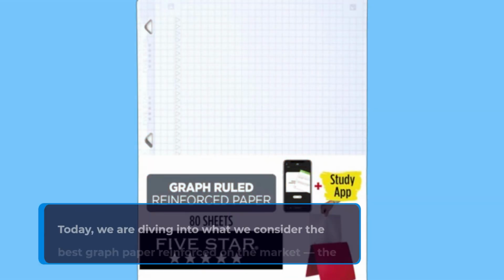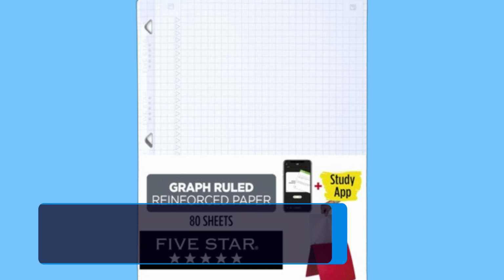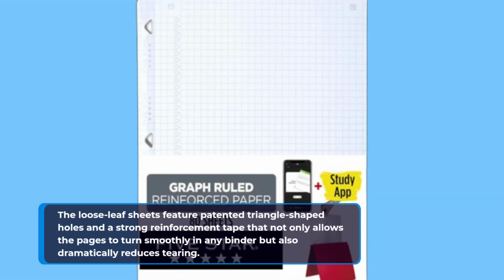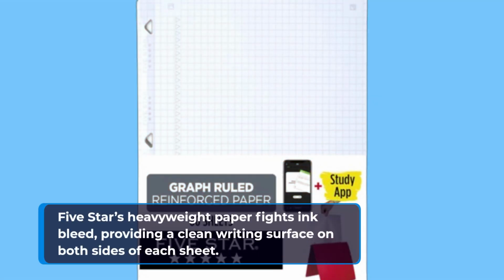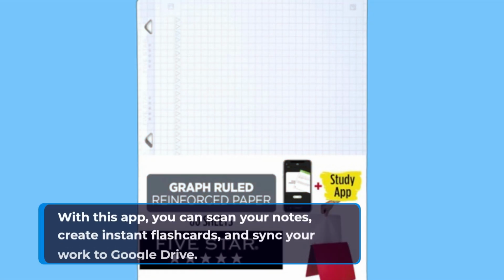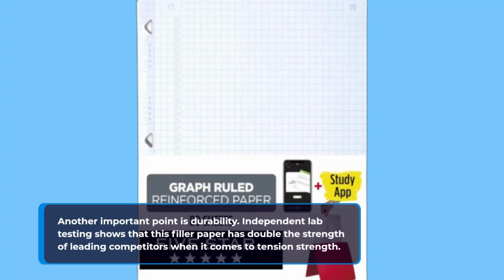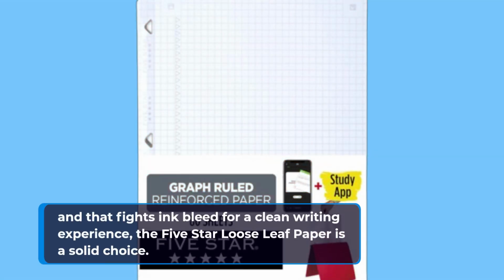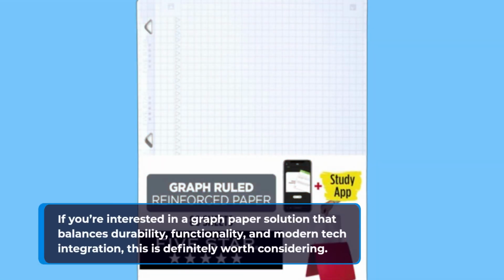📄 Five Star Loose Leaf Paper + Study App, Graph Ruled Notebook Paper | Best Graph Paper Reinforced 📄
Amazon Product Name : Five Star Loose Leaf Paper + Study App, Graph Ruled Filler Notebook Paper

Looking for durable and reliable graph paper for your projects? In this video, we review the best graph paper reinforced options that provide extra strength and quality for writing, drawing, and technical work. Discover why the best graph paper reinforced is perfect for students, engineers, and artists who need precision and durability. Watch now to find the ideal graph paper for your needs!